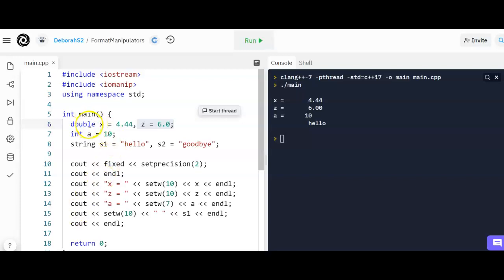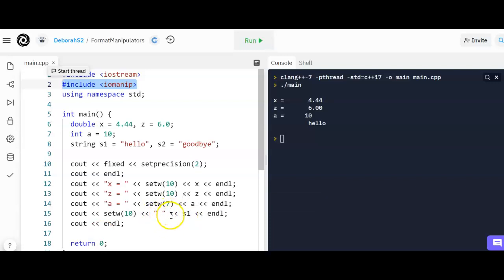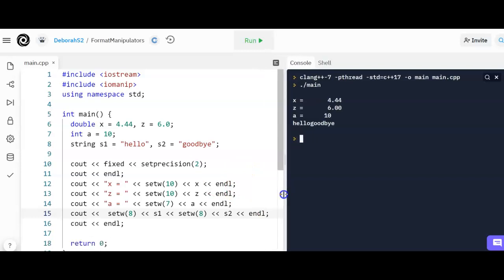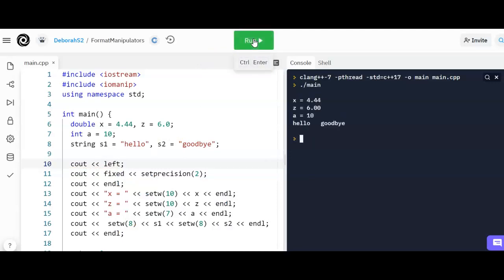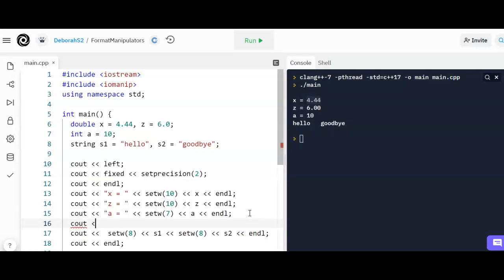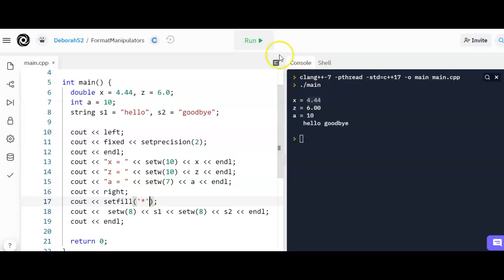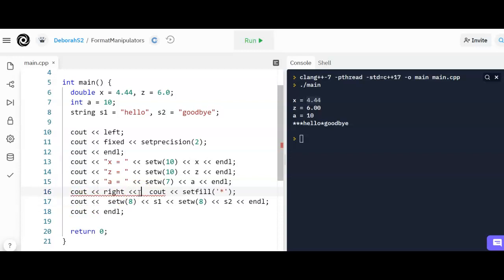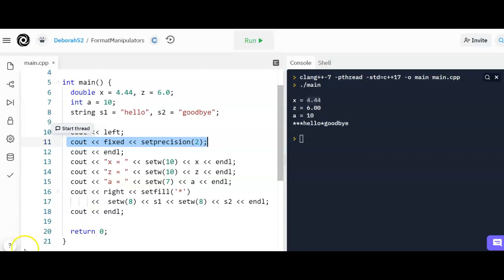C++ Format Manipulators - left, right, setfill